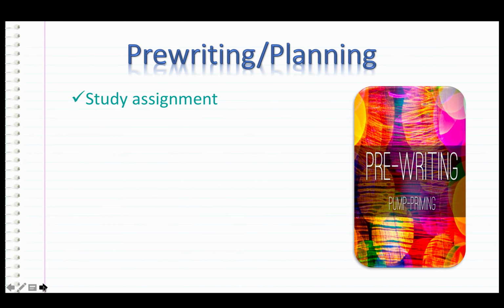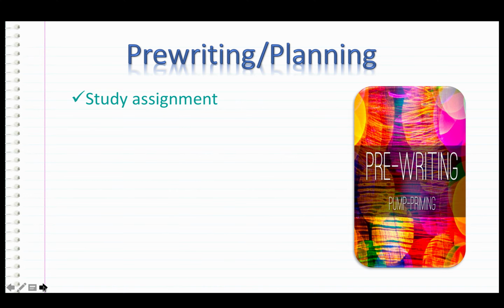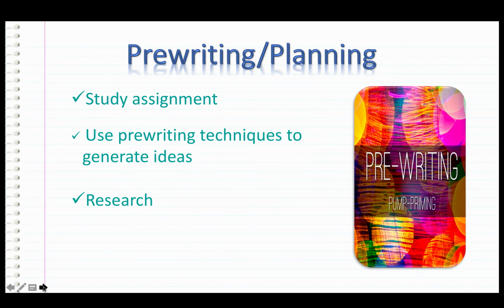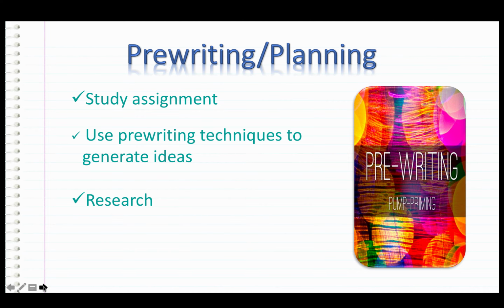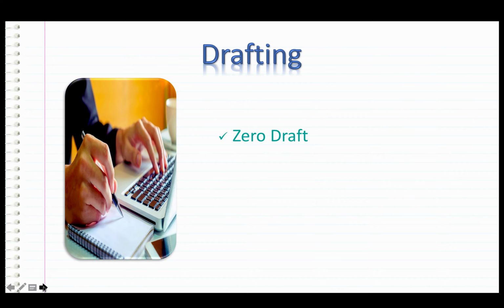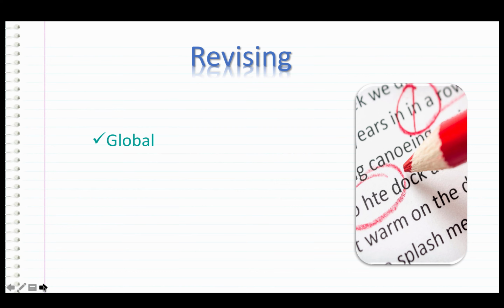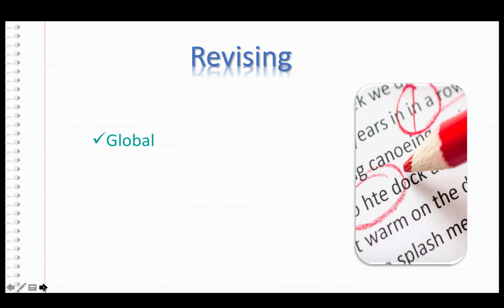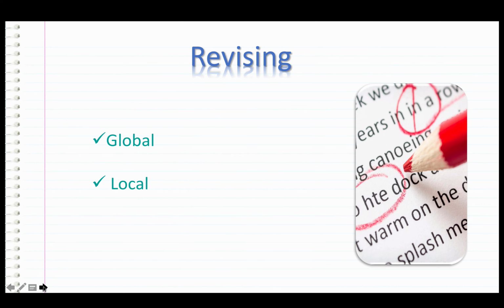Introduction to the Writing Process